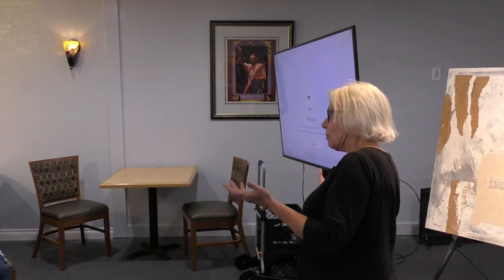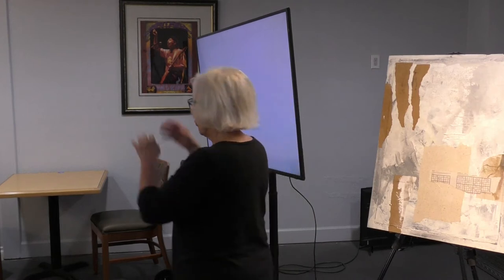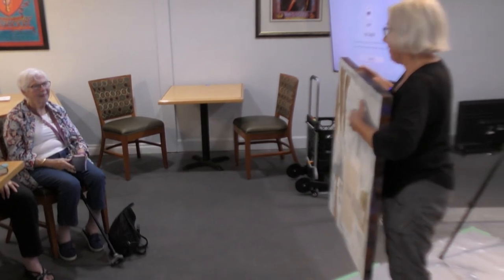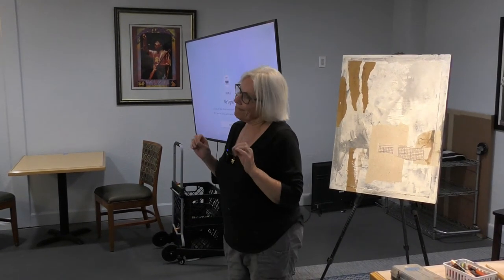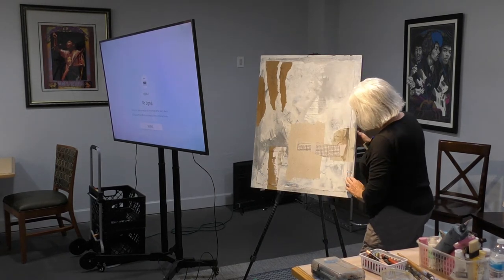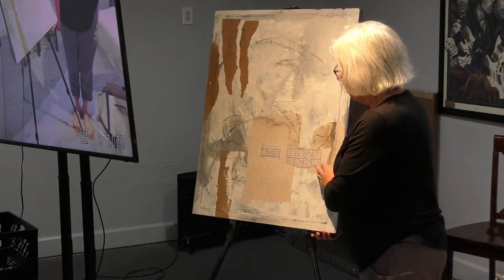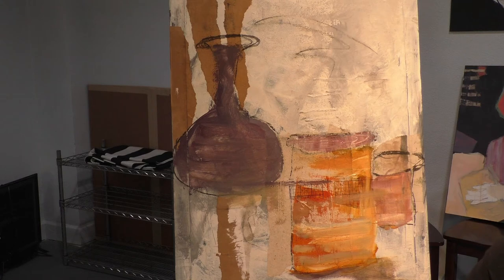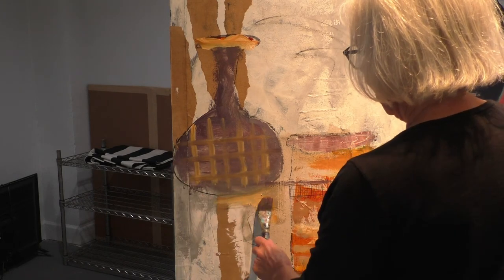Roberta Dyer EAA Artist Live Painting Tutorial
Welcome to Escondido Art Association and EAA Gallery's Arts & Education page! This is one of a series of "real time" Live Art Demo's hosted by EAA that we offer to you to view at your own pace. Happy painting!